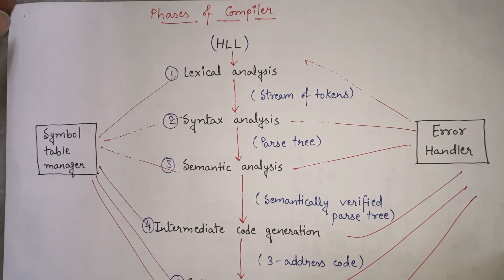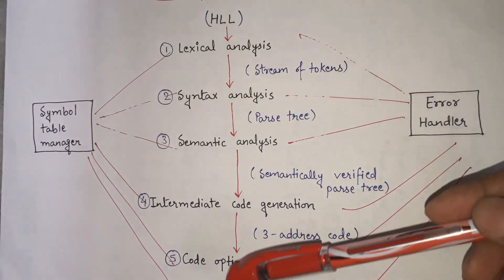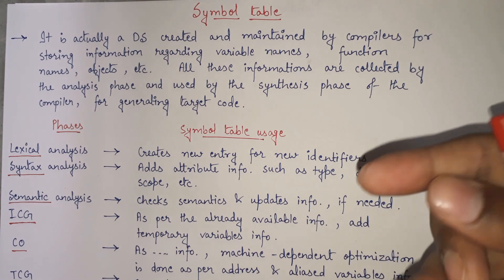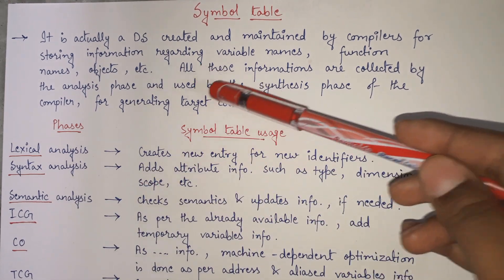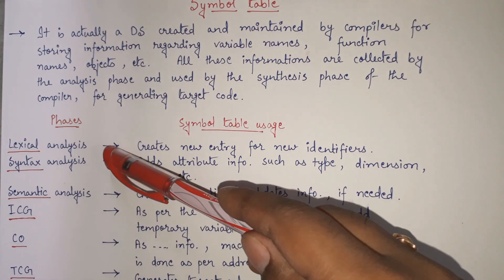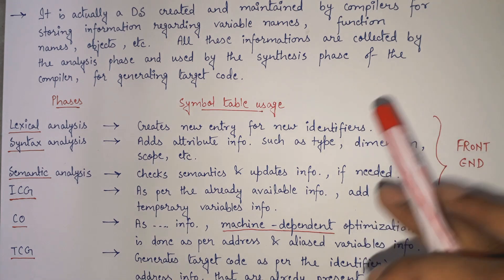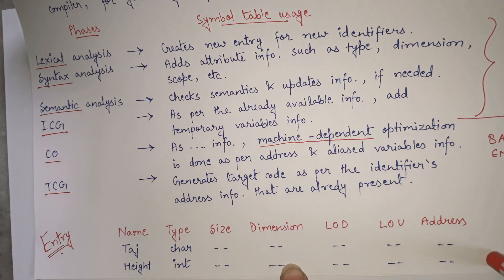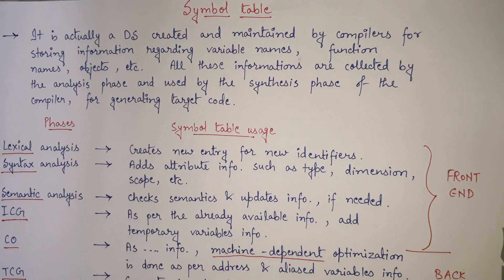5. Symbol table in Compiler design with phases of Compiler | Implementation of symbol table entries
Symbol table in compiler design is explained in detail here along with all phases of compiler. In this video of CSE concepts with Parinita Hajra, we'll see the details of symbol table like what is symbol table, why all the phases of compiler are connected with symbol table and what are the entries present in symbol table.